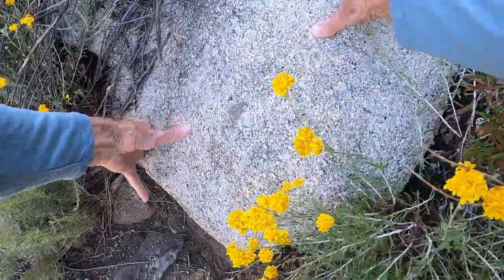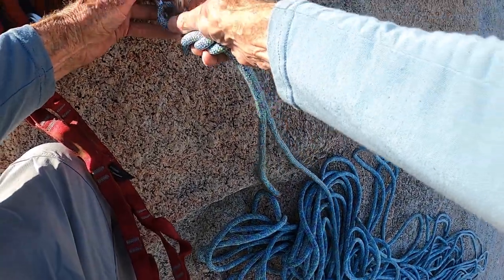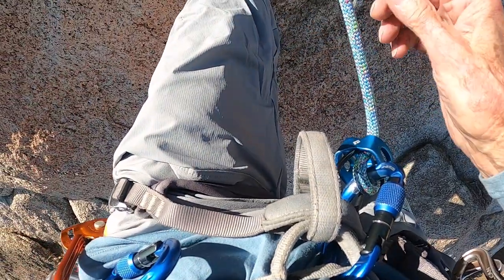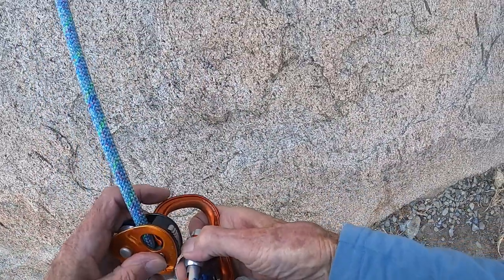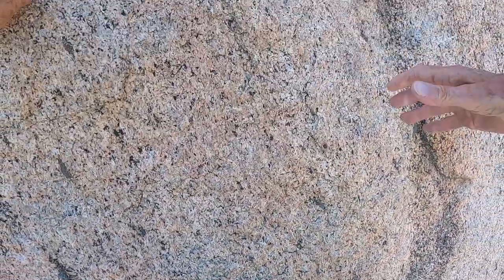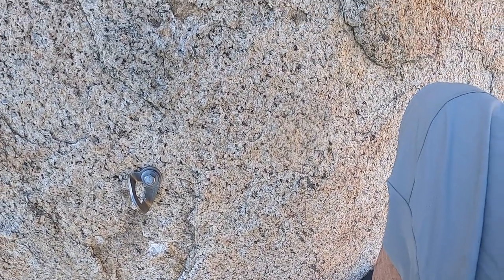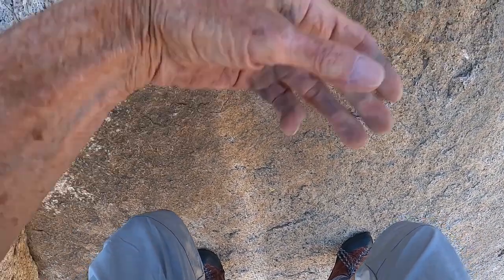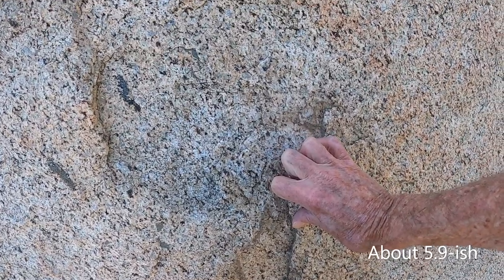How I rope-solo rock climb at nearly 87 years old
I've done another personal first: After nearly 53 years of rock and mountain climbing in the U.S. and overseas, I'm not through trying new things. This video reflects not only "my" rope-solo climbing techniques, but experimenting with and incorporating a "new" toy. Hope you like it.